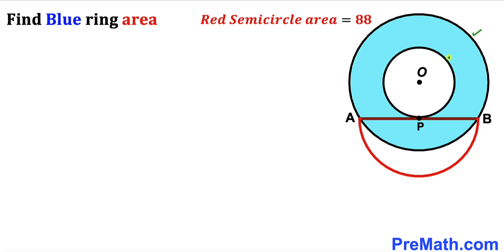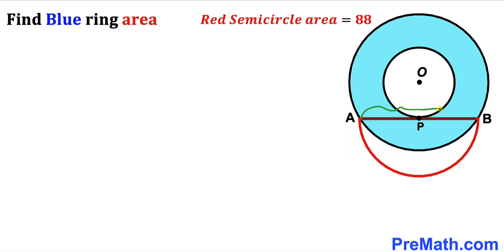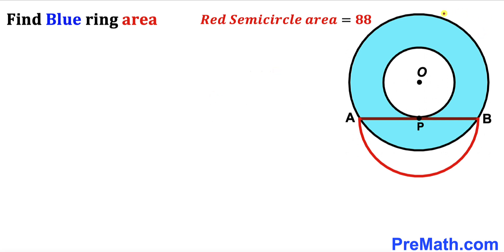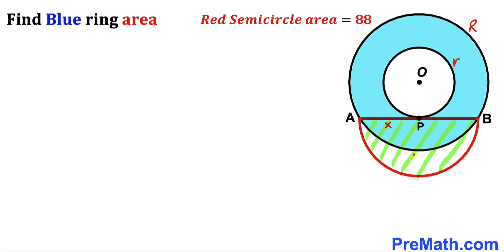Can you find area of the Blue shaded region? | (Annulus)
Learn how to find the area of the Blue shaded region. Important Geometry and Algebra skills are also explained: Pythagorean theorem; circle theorem; area of the circle formula. Step-by-step tutorial by PreMath.com.

blackpenredpen
math olympics
olympiad exam
math olympiada
British Math Olympiad
olympics math
olympics mathematics
Number Theory
mathcounts
math at work
Pre Math
Olympiad Mathematics
Olympiad Question
Geometry
Geometry math
Geometry skills
Right triangles
imo
Competitive Exams
Competitive Exam
Calculate the length AB
Pythagorean Theorem
Right triangles
Intersecting Chords Theorem
coolmath
my maths
mathpapa
mymaths
cymath
sumdog
multiplication
ixl math
deltamath
reflex math
math genie
math way